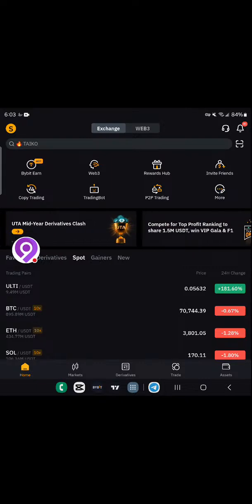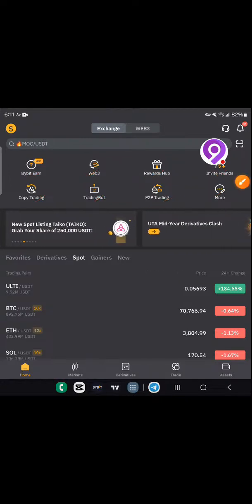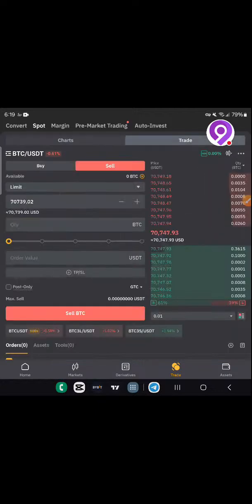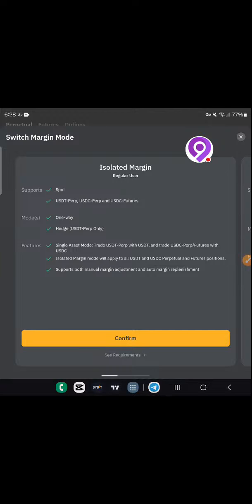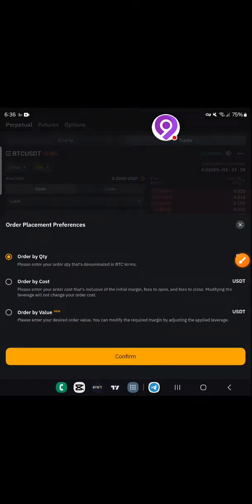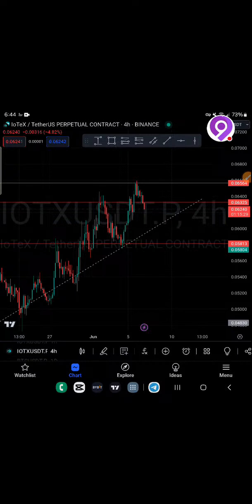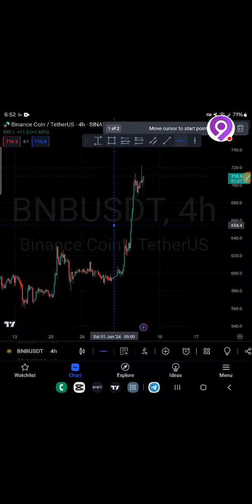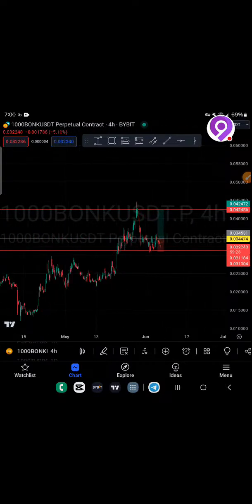Live trading with Holla harry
As a new member use the like below to create a new account.

Master class signal

🔥 How to enrol to master class🔥

Step1: Use my link to register on bybit
Step 2: Verify your bybit account
Step 3: Fund your bybit account

If you already have a bybit account just WhatsApp your UID for verification, after verification you will be added to a special group where the challenge will start.